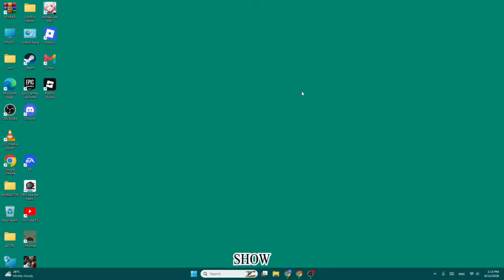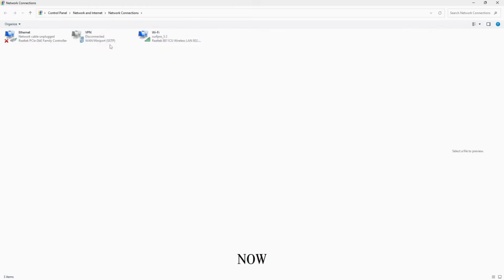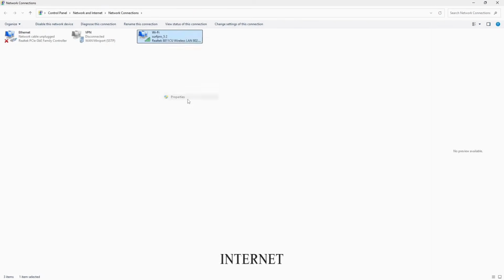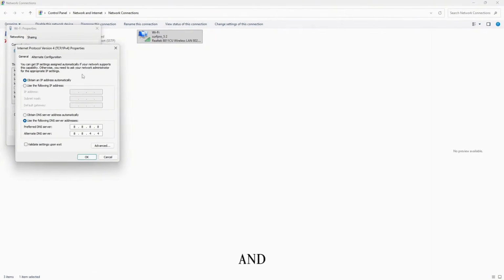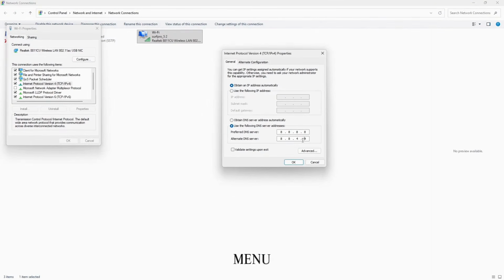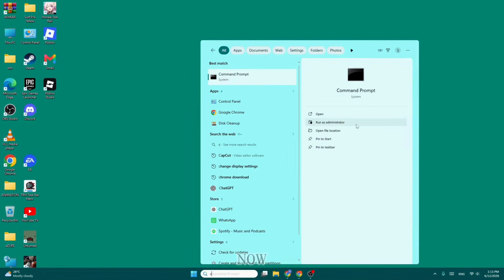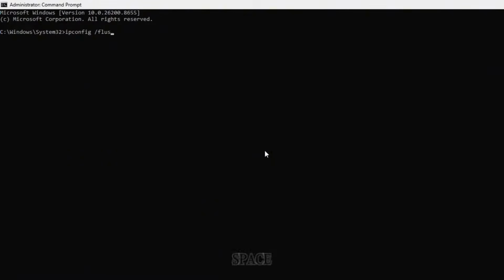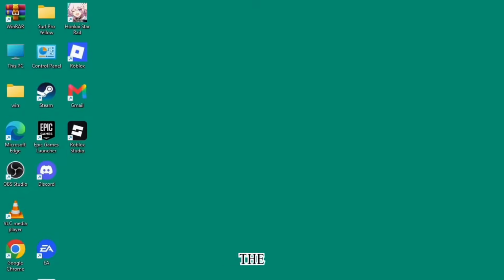Can’t Connect to CS Network? Fix Counter-Strike Connection Error (2026 FAST FIX)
In this video, you’ll learn how to fix “Can’t connect to CS network” and connection errors in Counter-Strike in 2026. If you are unable to join servers, stuck on connecting, or getting network errors, this guide will help you fix it quickly.

This issue is usually caused by server outages, unstable internet, Steam network issues, firewall restrictions, DNS problems, or corrupted game files. In this tutorial, you’ll learn step-by-step fixes to restore your connection and get back into matches.

We will also cover matchmaking errors, Steam connection failures, and ping/network issues.

Timestamps:
0:00 – Introduction & issue overview
0:06 – Why CS network error happens
0:18 – Check internet connection
0:30 – Restart Steam & game
0:44 – Verify game files
0:58 – Change DNS settings
1:08 – Disable firewall/VPN
1:14 – Reconnect to servers
1:20 – Final fix & summary